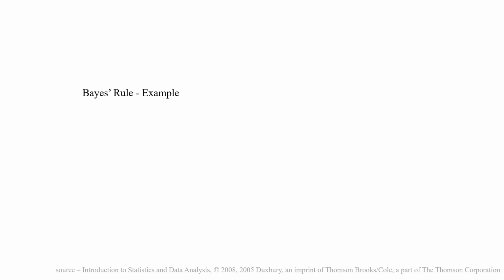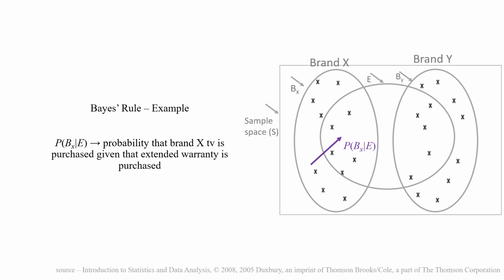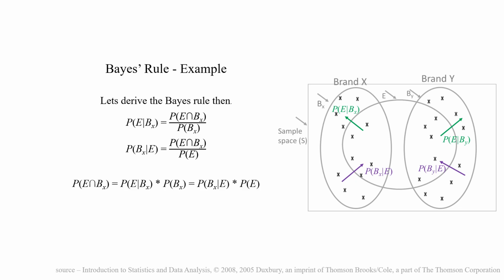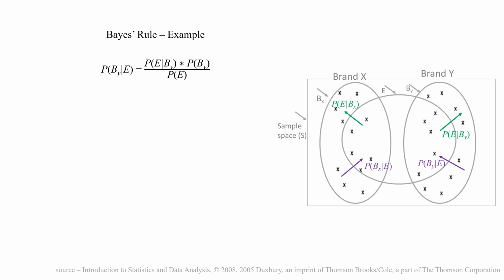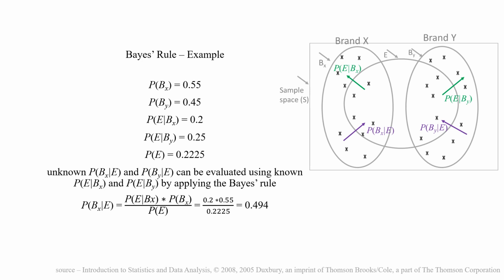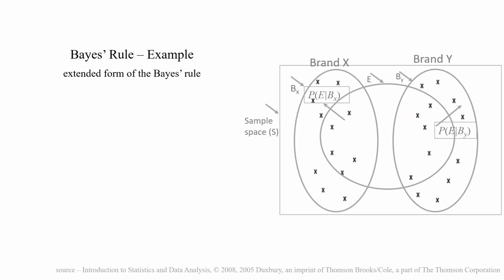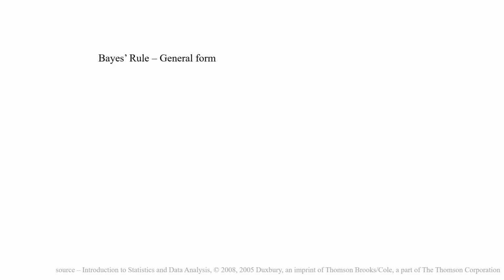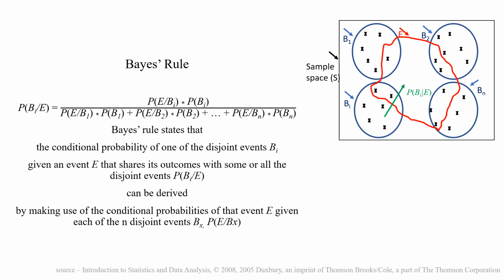Probability 04 Bayes' Rule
This video explains the concept on Bayes' rule / Bayes' theorem.
Explains the concept using an example
Provides the description for both the simple form and the extended form that applies the total law of probability